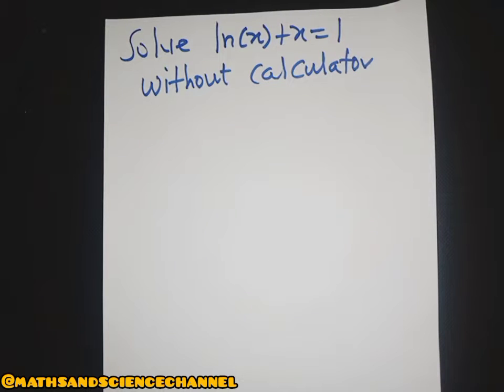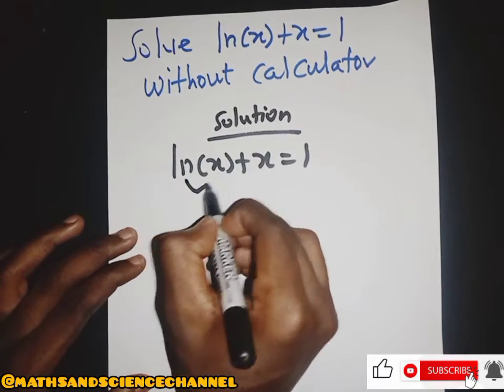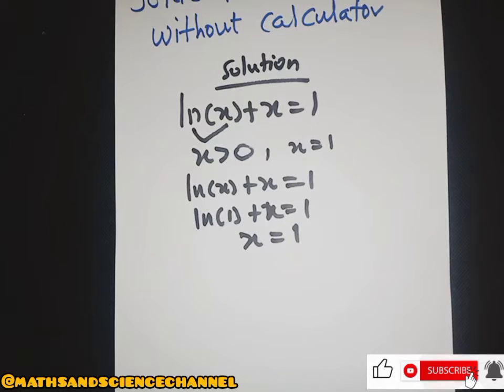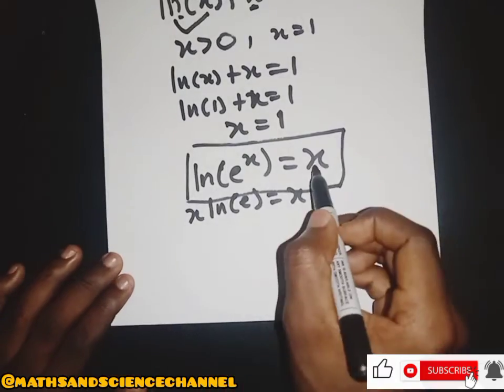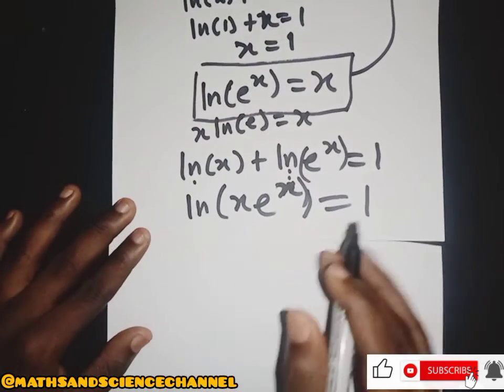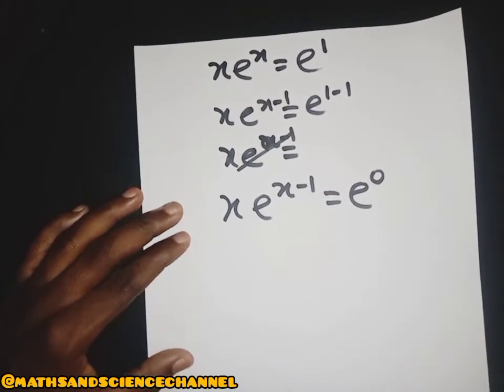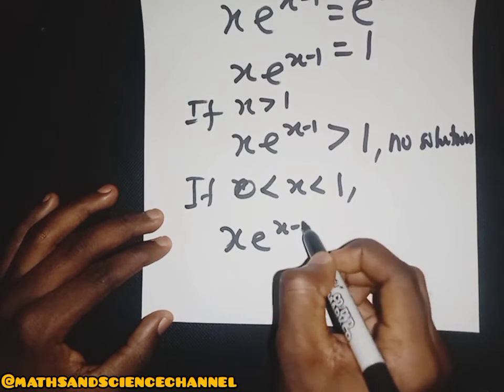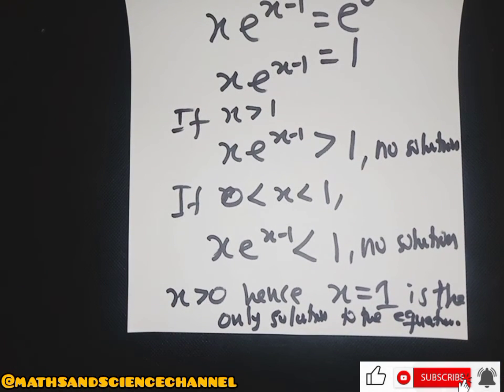How Do You Solve ln(x) + x = 1 Without A Calculator.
How Do You Solve ln(x) + x = 1 Without A Calculator. Solving logarithmic equations and How to solve a logarithmic equation with extraneous solution, ln(3x-2)+ln(x-1)=2ln(x). Solving an Equation with Natural Logarithms ln(x + 1) - ln(x) = 2. How to Solve the Logarithmic Equation ln(2x + 1) = 2 - ln(x)

1.  A tricky problem with a "divine" answer! Can you find the value of x? find x;

3. How to find the limit of a trigonometric function. Finding the limit of a trigonometry function. TRY;

7. 3 Easy Steps To Solve Representation Of Functions As Power Series. How to represent Power series.;